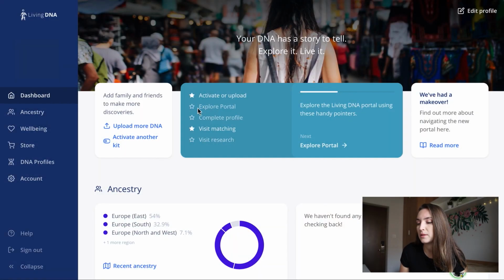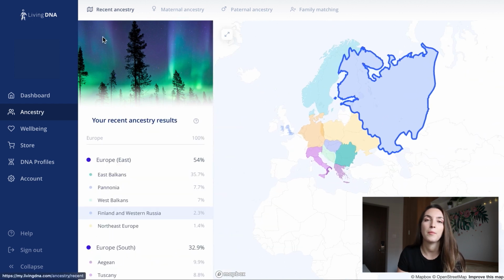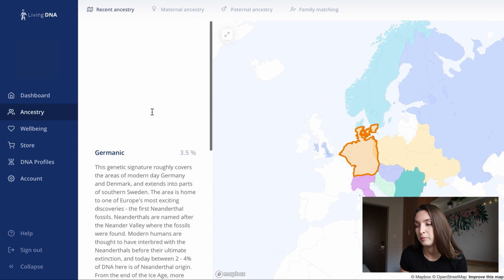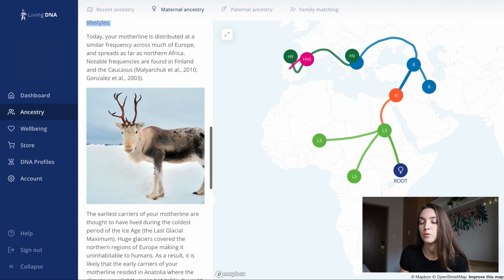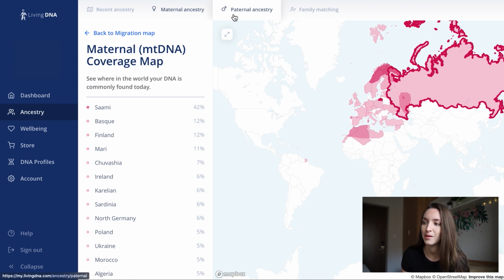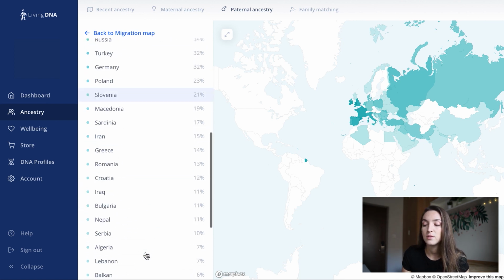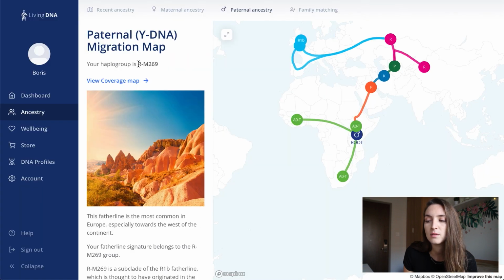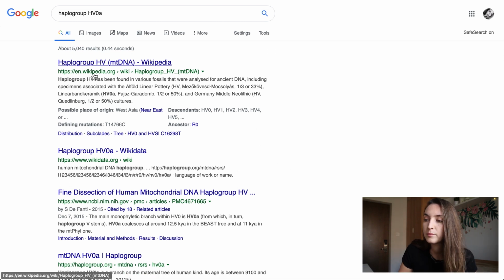BULGARIAN DNA TEST RESULTS | 6% Great Britain?!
This is a video to follow up my previous one on this topic: Bulgarian ancestry. If you have also done a DNA test I'd love to hear what results you got!

The previous test I did was on my DNA thus we couldn't trace the Y chromosome as:

"The Y chromosome, passes down virtually unchanged from father to son. A Y chromosome DNA test (Y-DNA test) is a genealogical DNA test which is used to explore a man's patrilineal or direct father's-line ancestry. Women who wish to determine their direct paternal DNA ancestry can ask their father, brother, paternal uncle, paternal grandfather, or a cousin who shares the same surname lineage (the same Y-DNA) to take a test for them."

That is why we decided to do a test on my brothers DNA to find out more about my patrilineal or direct father's-line ancestry and here is what results we got back. Some of the results we got were expected and others not at all!